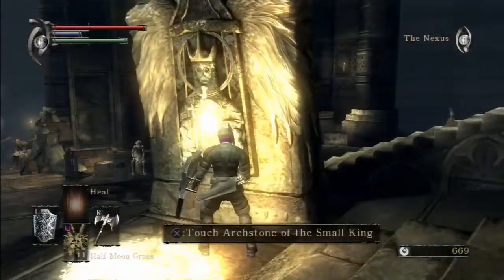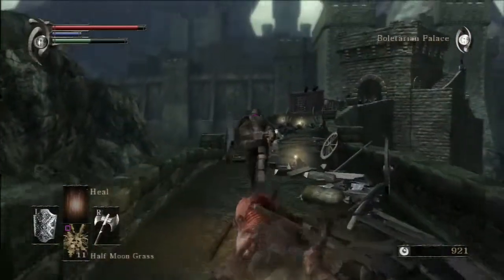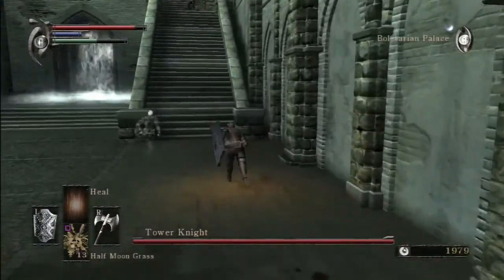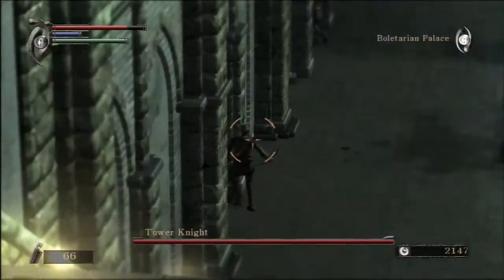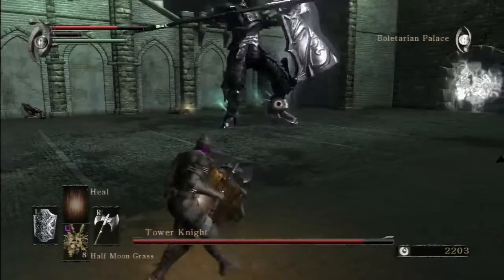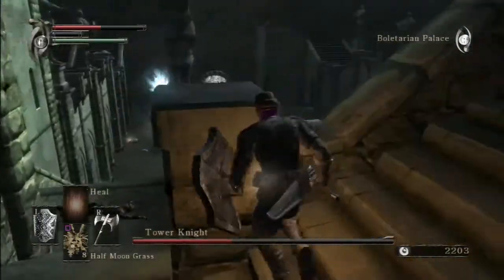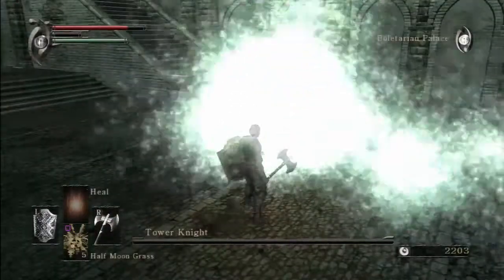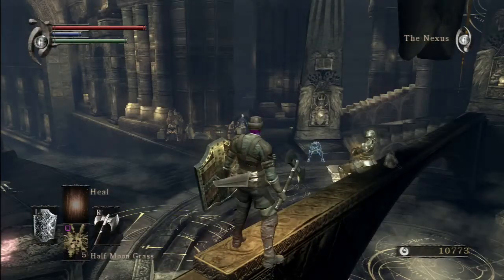Roughly Pro Demon's Souls part 12-Bring Down the Tower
Oh how the mighty have fallen